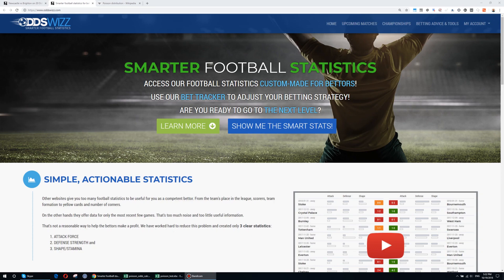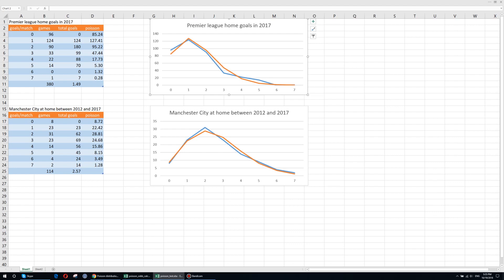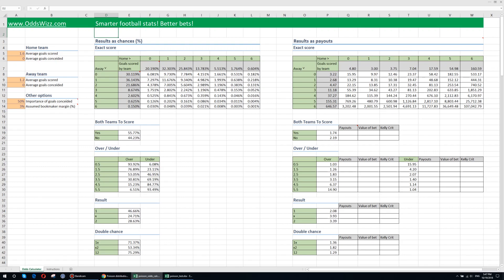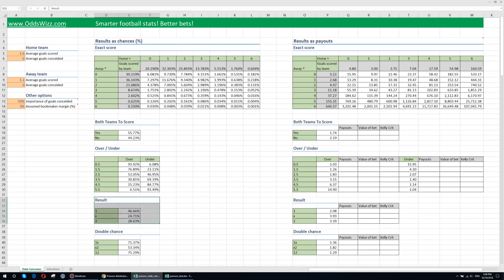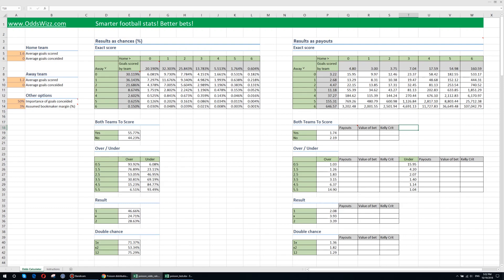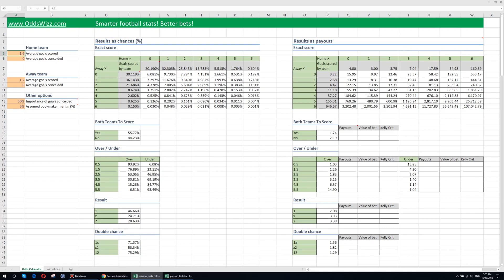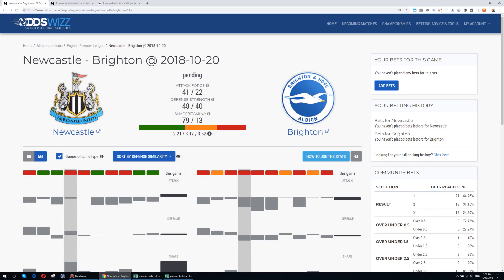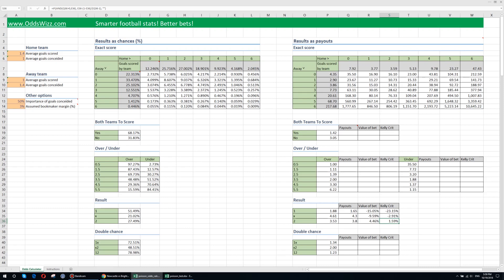Football predictions with the Poisson distribution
With help of a 19th century french mathematician we created a tool for all football bettors that are looking for new ways to improve their betting performance.